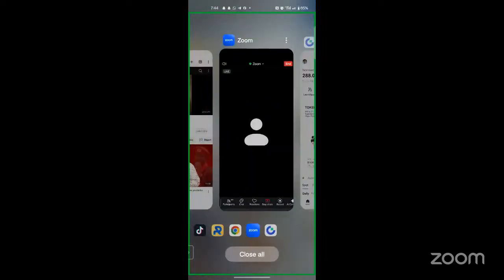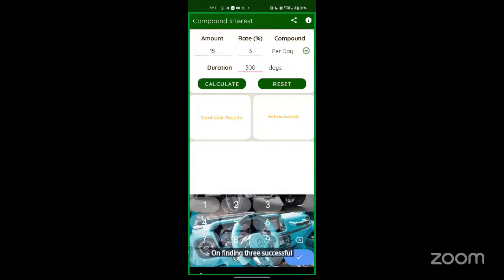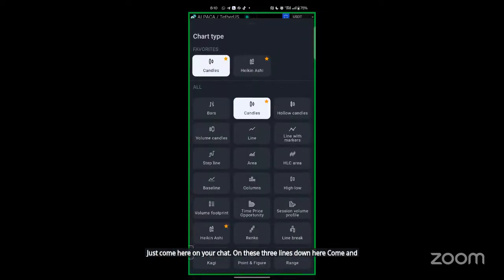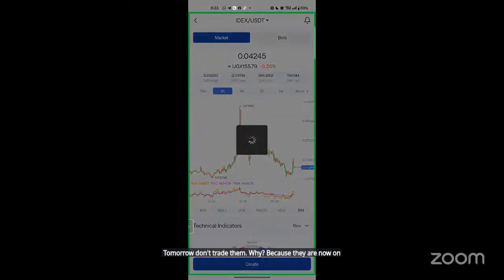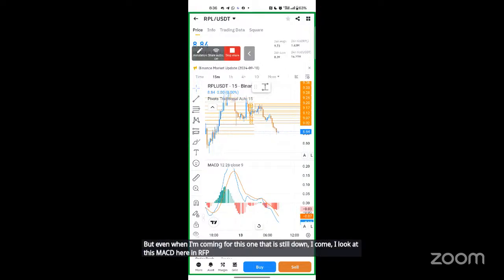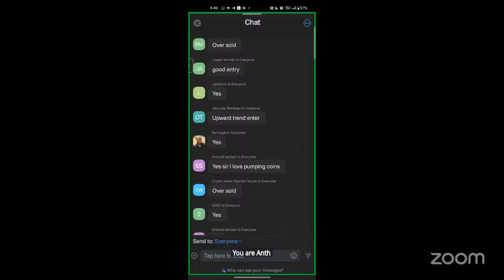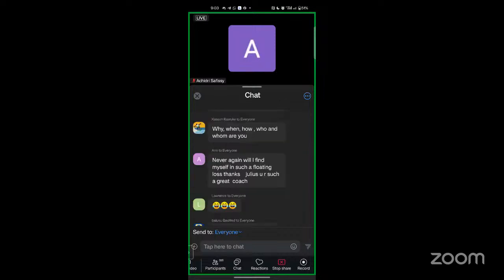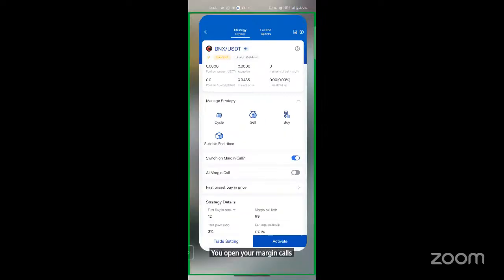SIMPLIFIED TRADING 13/2/25